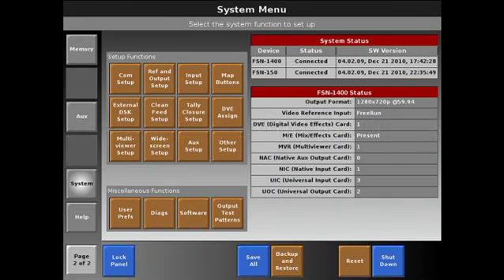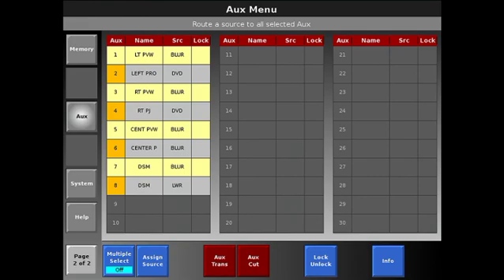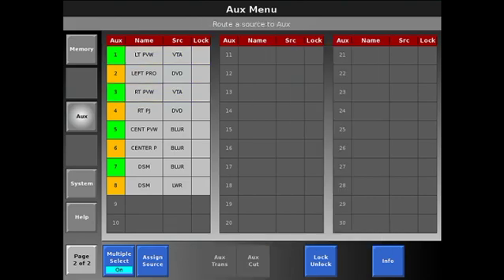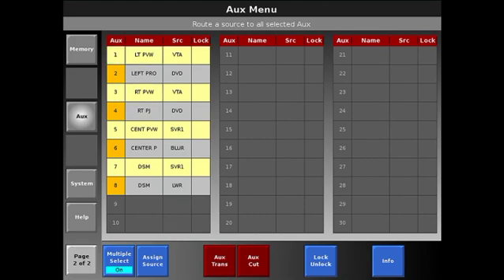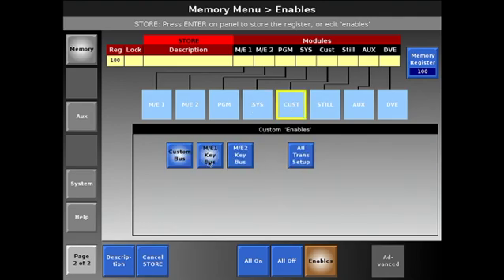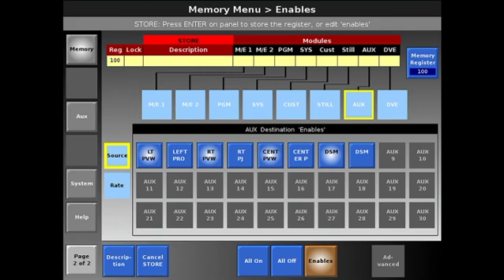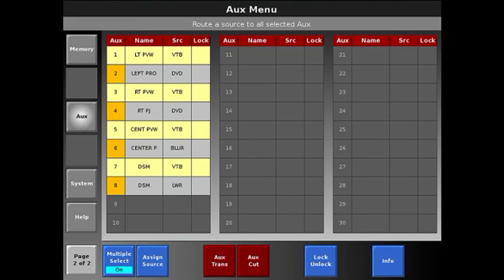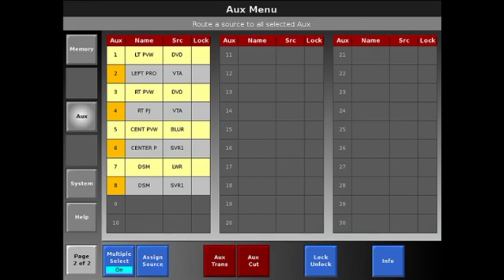Creating and Using memories.mov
Using the memory section to save and recall snapshots of the console.